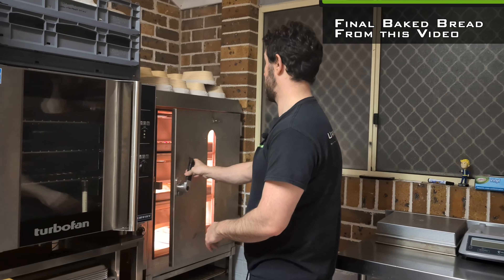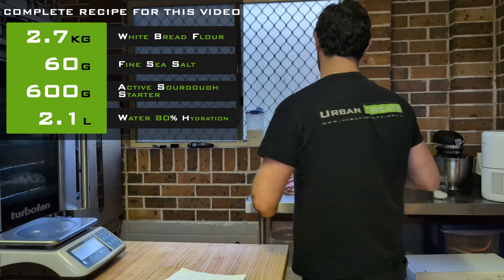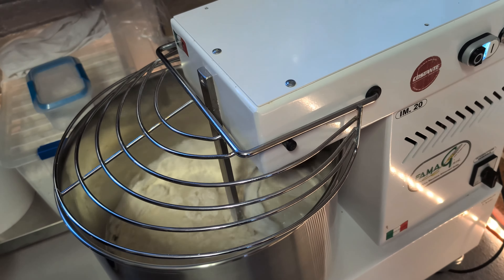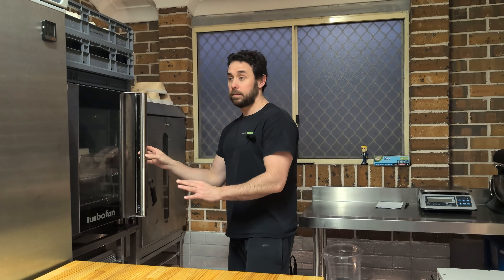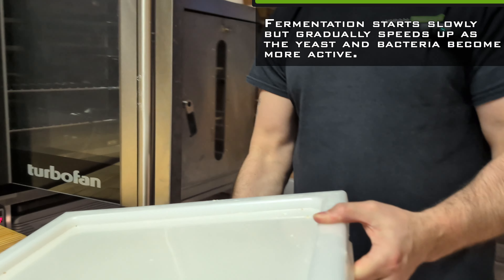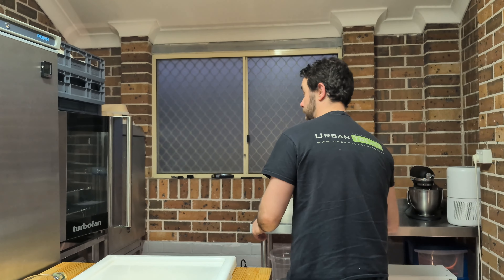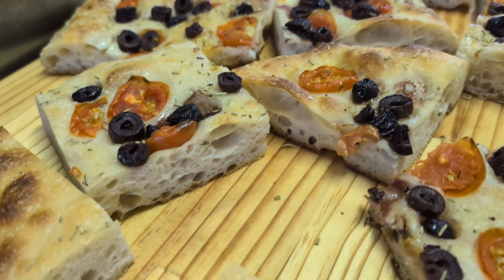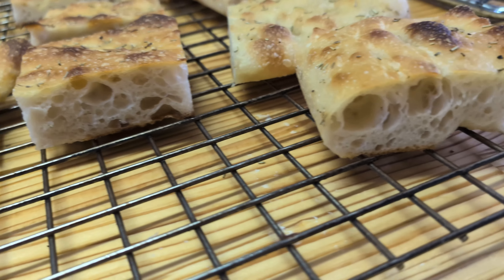Sourdough Focaccia – Crispy & Fluffy from Start to Finish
Welcome back to my micro bakery! In this episode 2 of "Come Bake With Me," we're diving into the world of sourdough focaccia. Watch as I guide you through the entire process, from mixing the dough to achieving that perfect crispy crust and fluffy interior.

🍞 SMALL FOCACCIA RECIPE
450g White Bread Flour
10g Fine Sea Salt
100g Active Sourdough Starter
350ml Water (80%)

🍞 LARGE FOCACCIA RECIPE
1125g White Bread Flour
25g Fine Sea Salt
250g Active Sourdough Starter
875ml Water (80%)

0:00 - Intro
0:07 - Sourdough Focaccia Recipe Overview
0:58 - Mixing the Dough
8:04 - Stretch and Fold Techniques
10:50 - Preshaping the Focaccia
16:13 - Adding Toppings to Focaccia
19:32 - Baking the Perfect Focaccia
21:40 - Focaccia Crumb Shot
22:47 - Packaging and Storing Focaccia

Focaccia Pan
Sourdough Dutch Oven
Dough Whisk
Weck Starter Jars
Kitchen Scale
Inkbird Temperature Controller
Seedling Heat Mat
Thermal Printer
Oven Gloves
My Recommended Flour for Australians